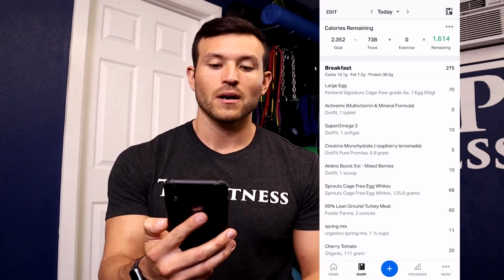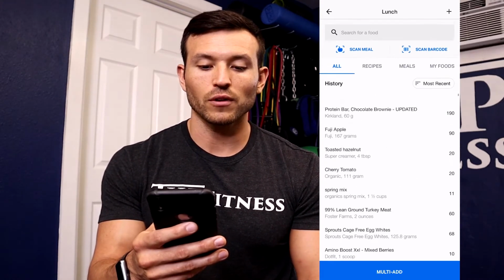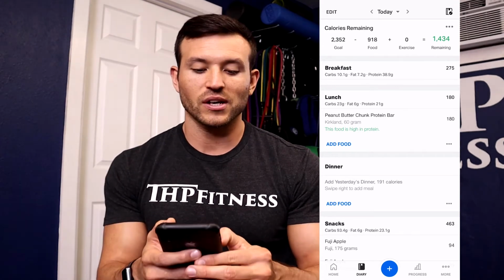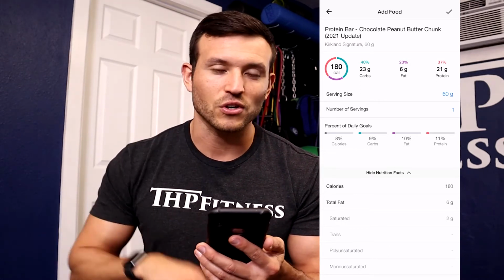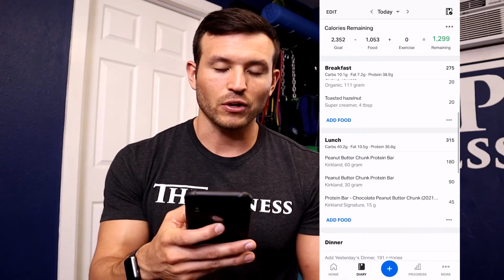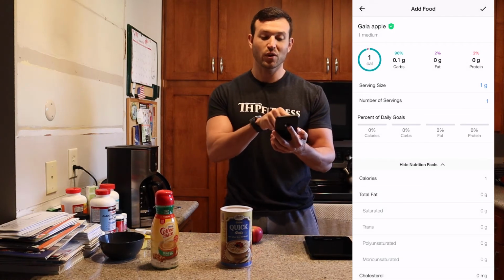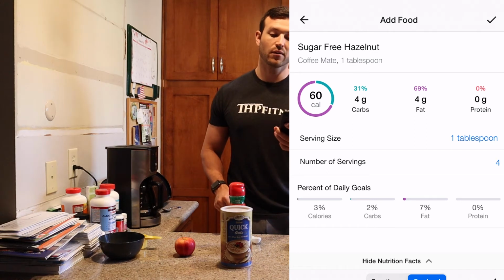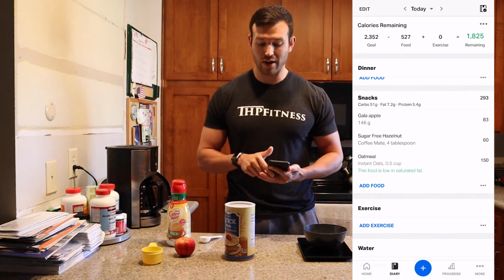Old MFP #4: How To Add Foods Into Your Diary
In this video I will break down how to use myfitnesspal and how to add foods into your diary.